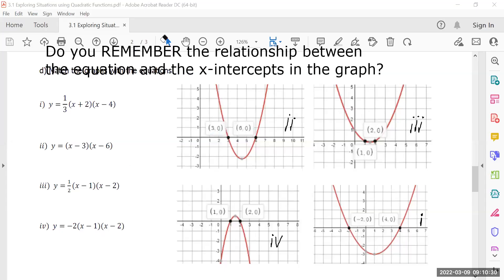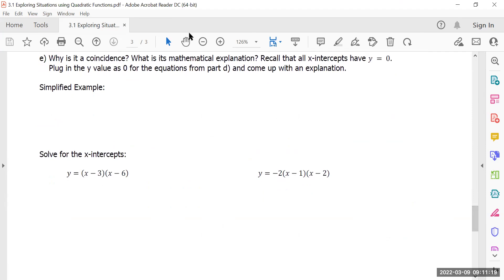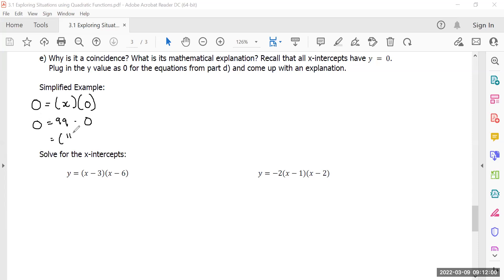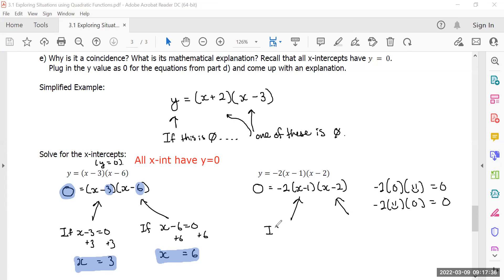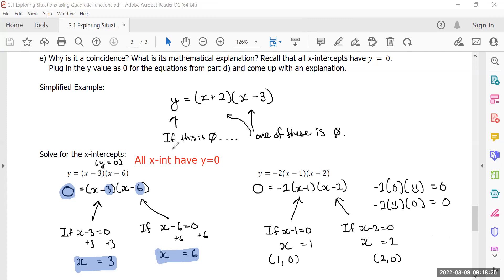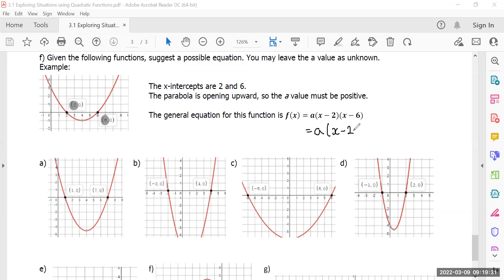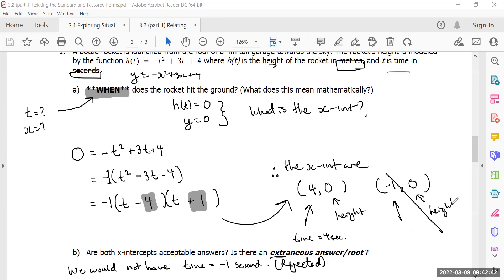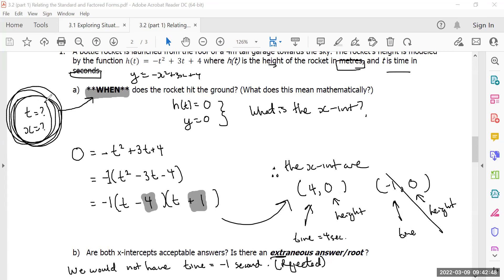3.2 (part 1) Relating Standard and Factored Forms (find meaning behind x-intercept)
0:00 Why factoring to binomials help find x-intercepts
8:45 Make the connection: writing equations from graphs
17:51 Finding x-intercepts from trinomials by factoring
24:24 Apply your skills - example 1. What does the x-int represent? You must read the context.
33:10 Apply your skills - example 2. What does the x-int represent? You must read the context.